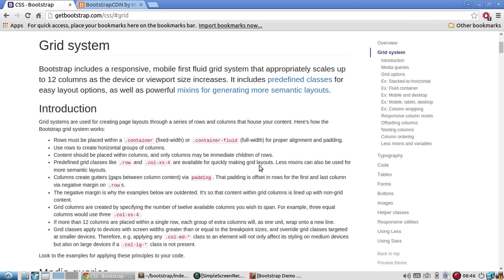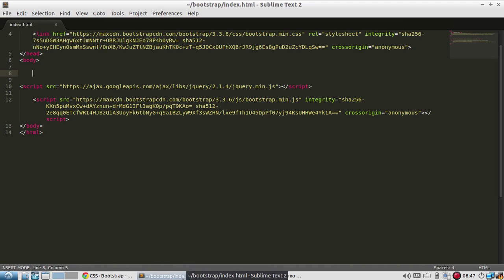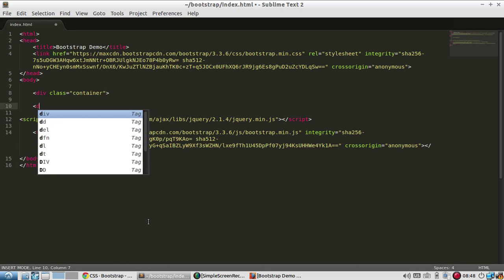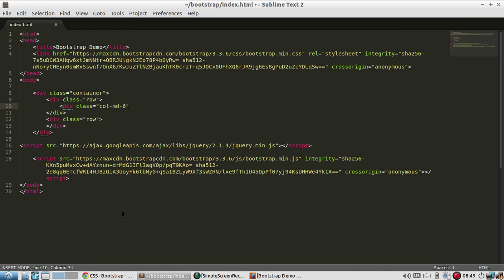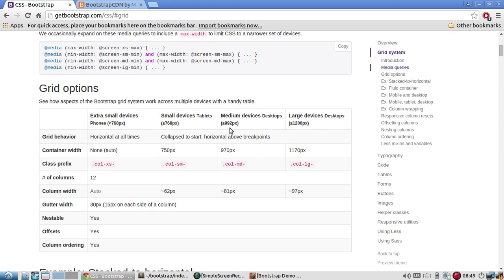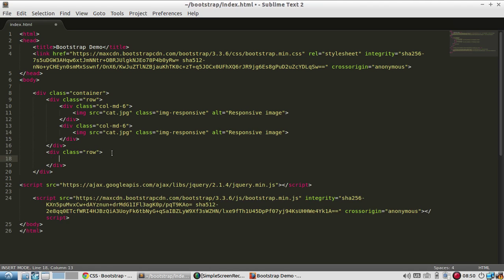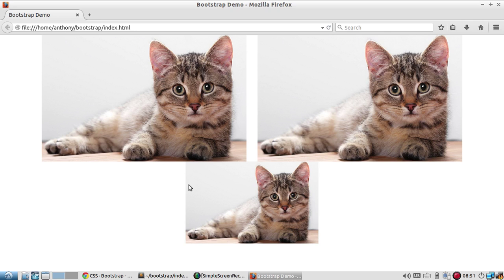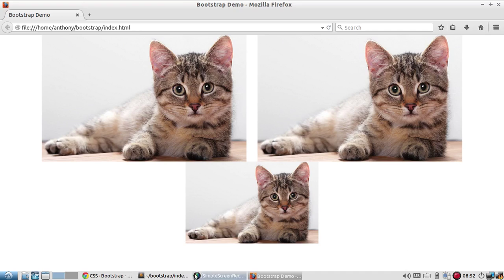Intro to the Bootstrap Grid System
This video introduces the Bootstrap grid system as a continuation of the previous video.